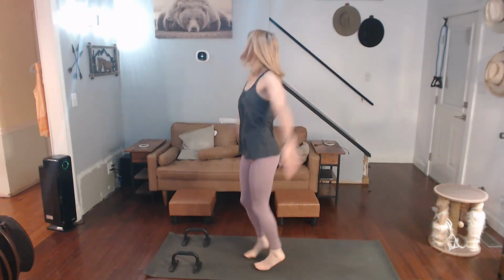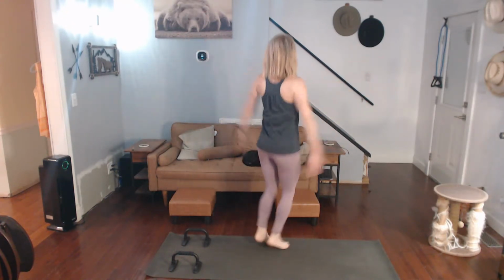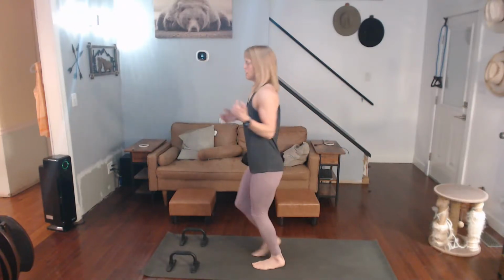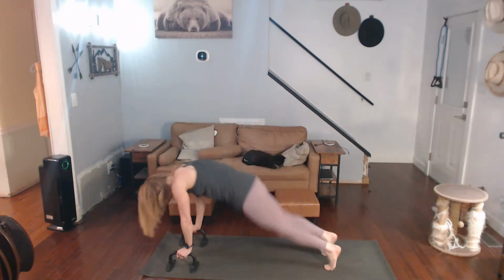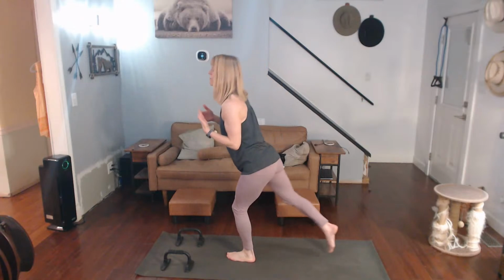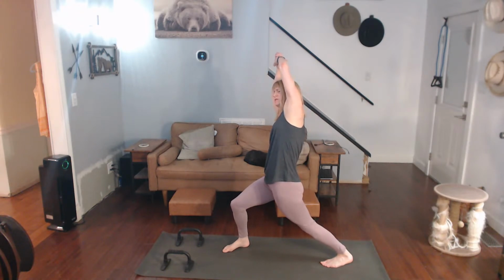Full Circuit Cardio13- Jacks & More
2 Min Jog/Run
     • 30 Sec Jacks
      o 30 Sec Run & Arm Circles
     • 30 Sec Jacks
      o 30 Sec Run & Forward Punches
     • 30 Sec Basic Burpees
      o 30 Sec Run & Scissors
     •  30 Sec Jacks
      o 30 Sec Run & Lateral Raises
     • 30 Sec Basic Burpees
      o 30 Sec Run & Bicep Extensions
Repeat